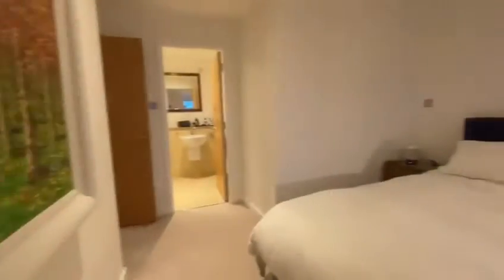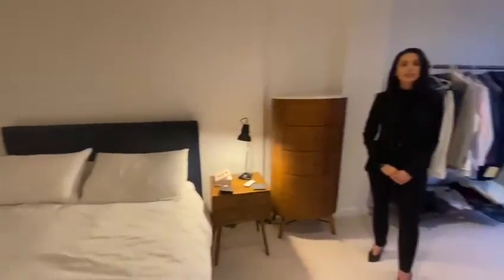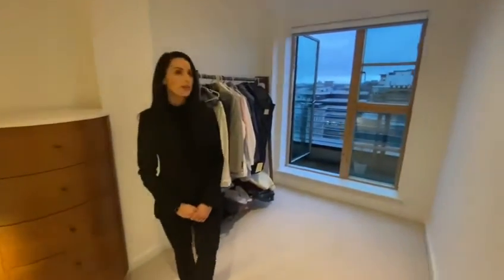2 Bedroom 7th floor penthouse style apartment in Park House Apartments, Park Row, Leeds City Centre.